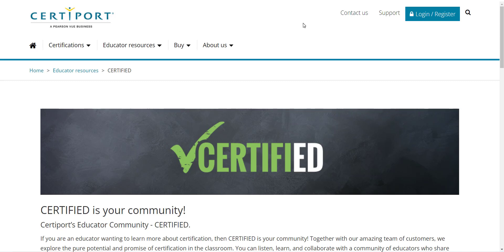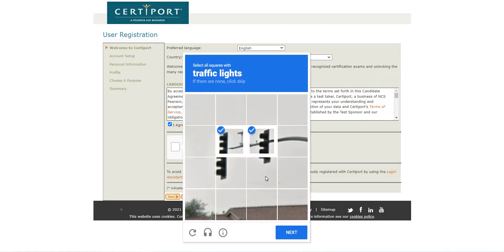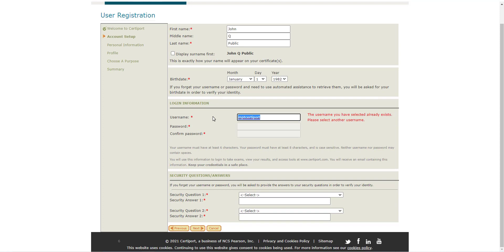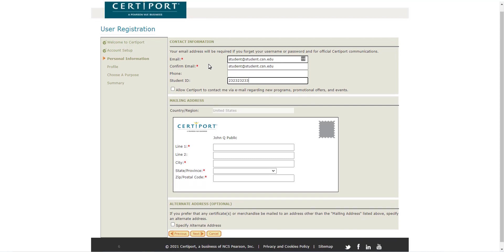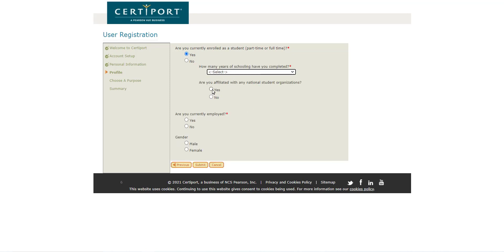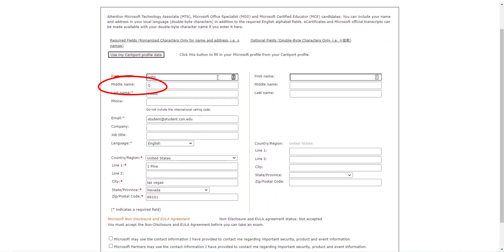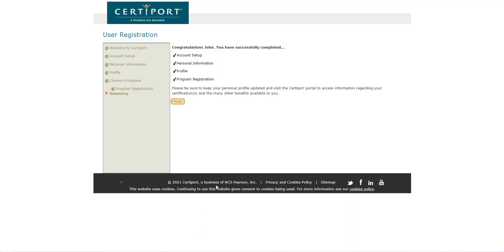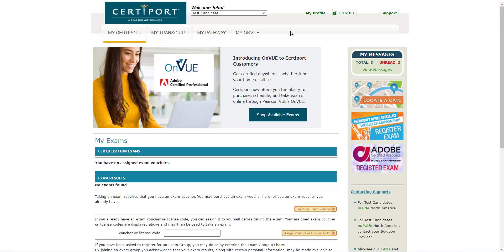Create a Certiport Test Candidate Account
This Video will guide you through creating a Certiport Test Candidate Account.